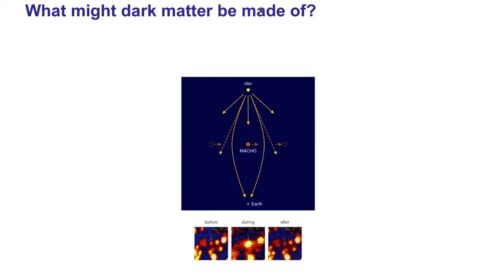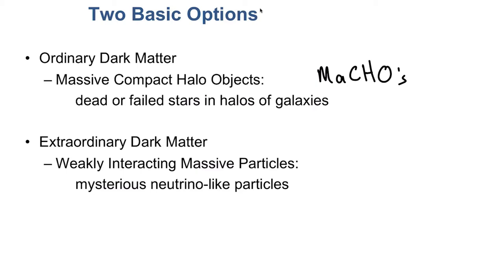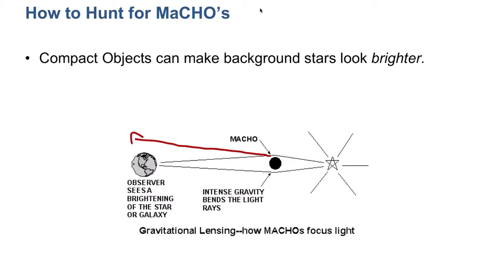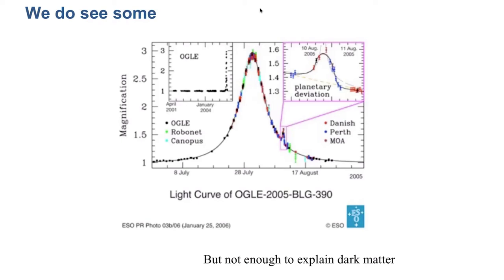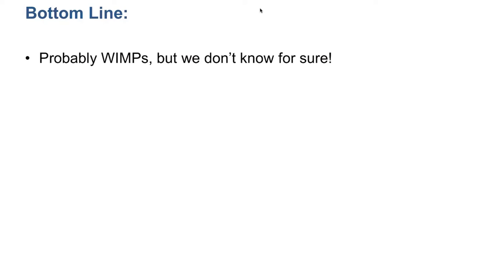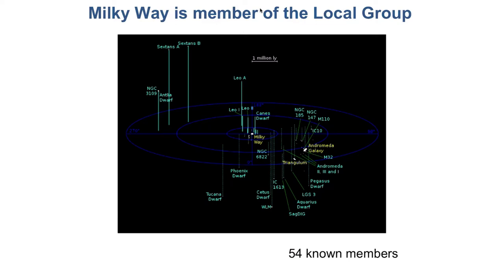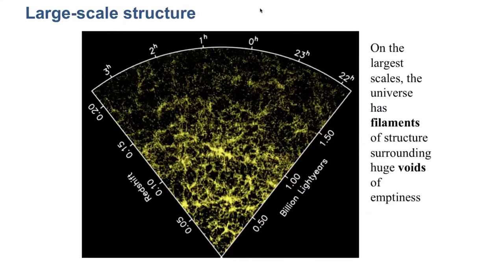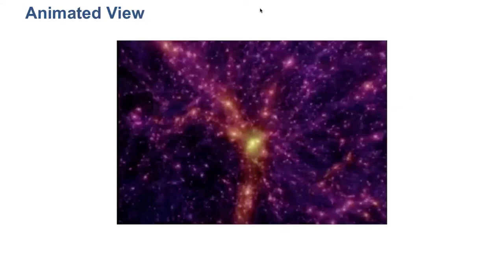MaCHOs, WIMPs, and the Distribution of Matter